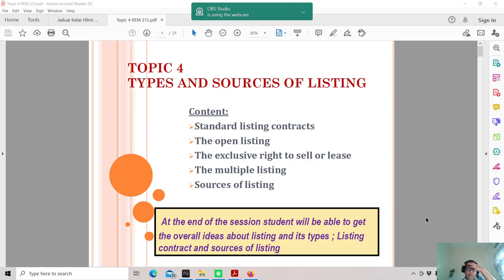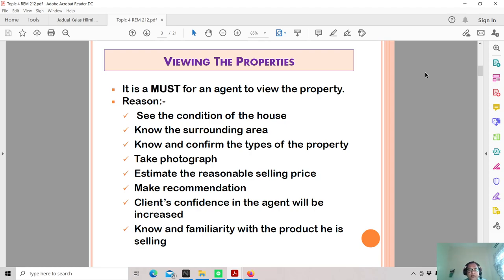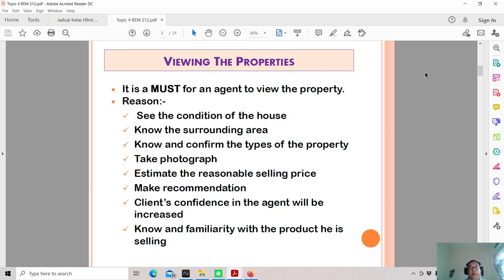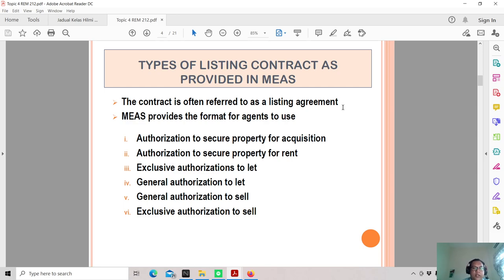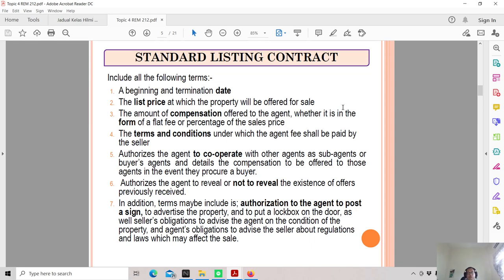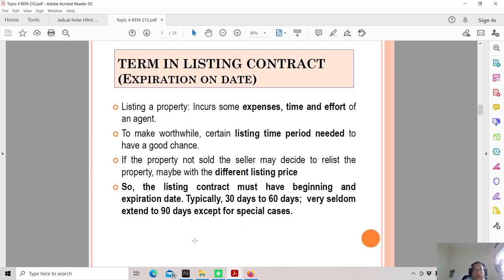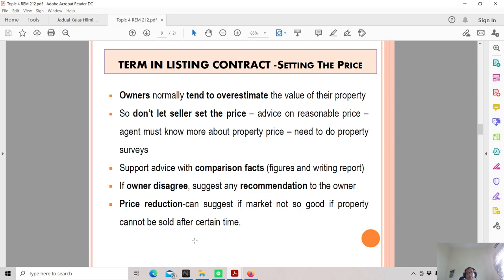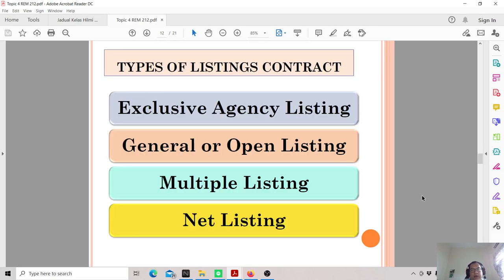Estate Agent Topic 4 Terms in Listing Contract